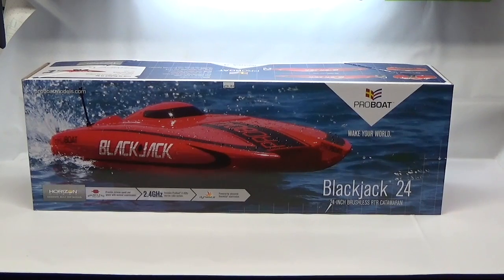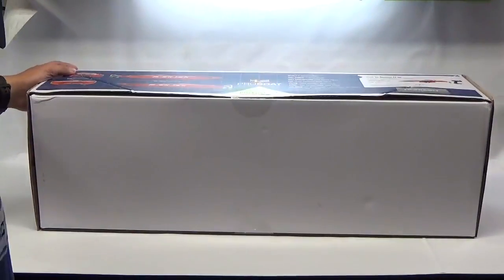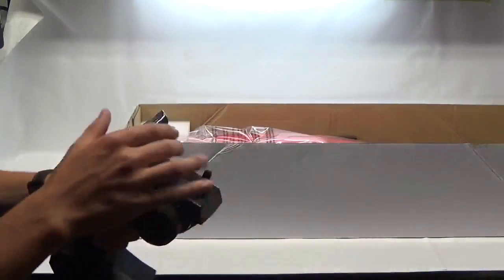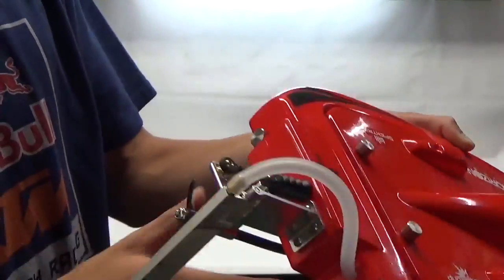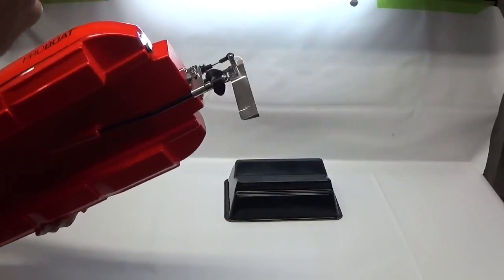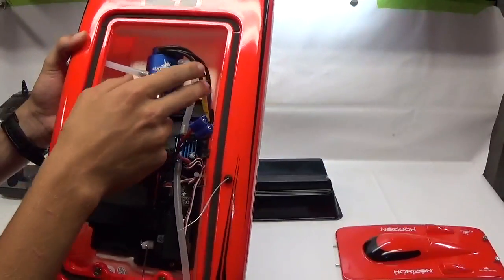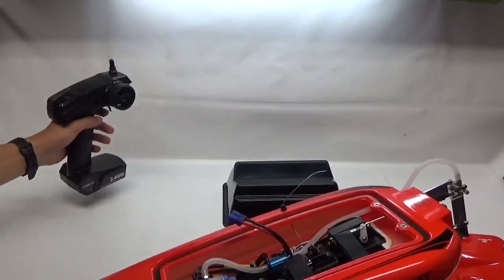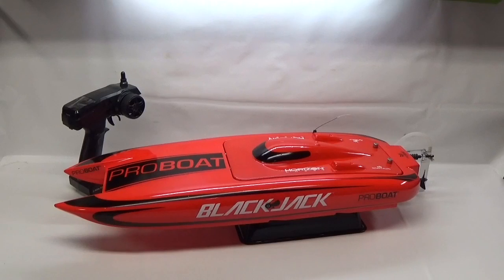EXTREME RC 4X4 Proboat Blackjack 24 Unboxing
Today we inbox the Blackjack 24 by proboat. Please let me know what you think of it and if you have any questions or comments please leave them in the comment section below.